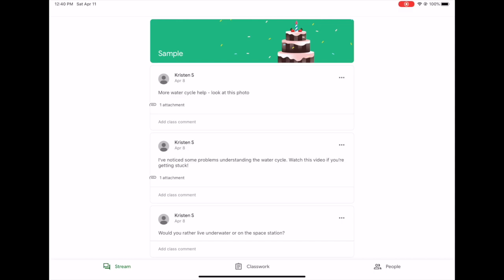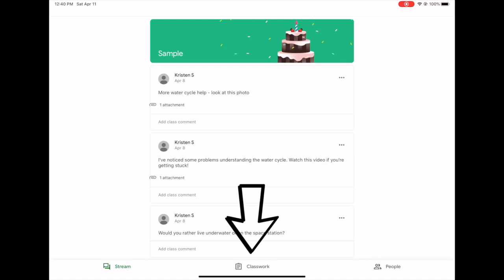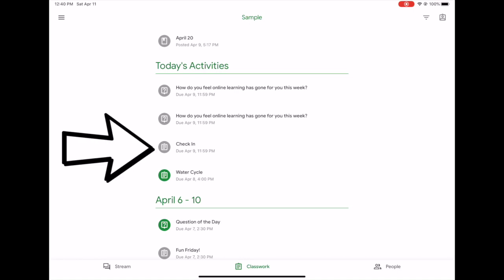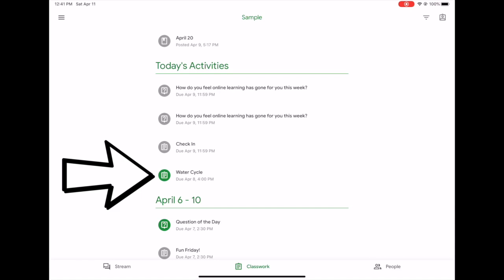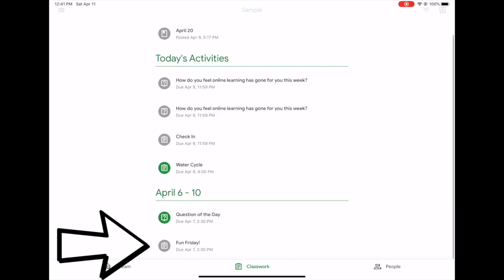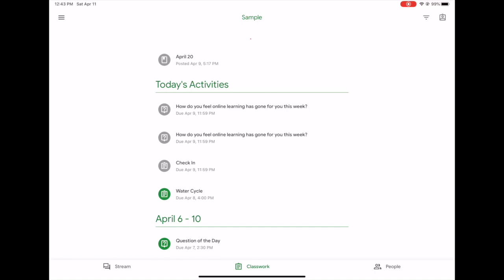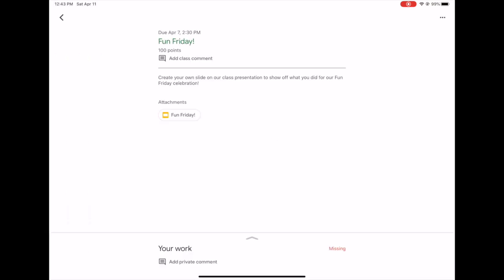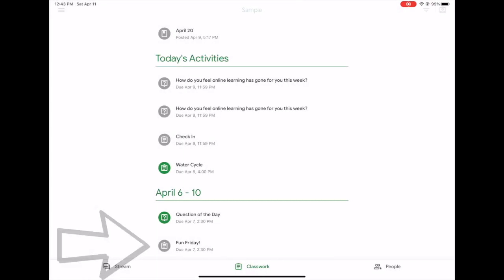Classroom Student View - Basics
A general introduction to what Google Classroom looks like when accessing it through the app (on an iPad), how to navigate your different view options, and what the colors on your Classwork tab mean.